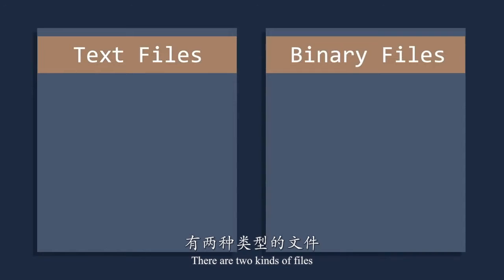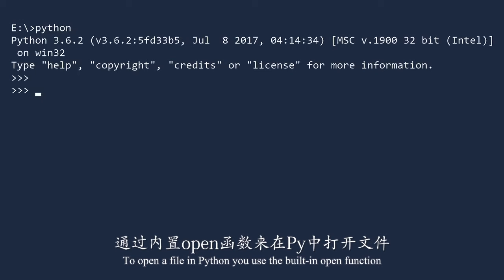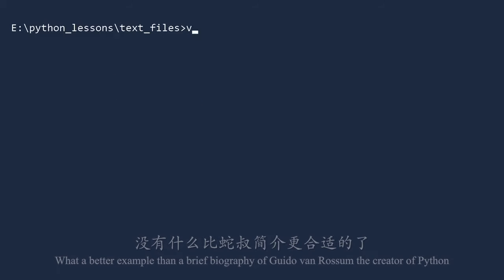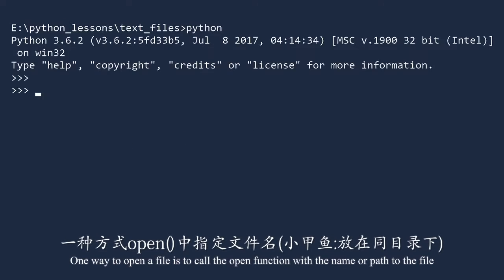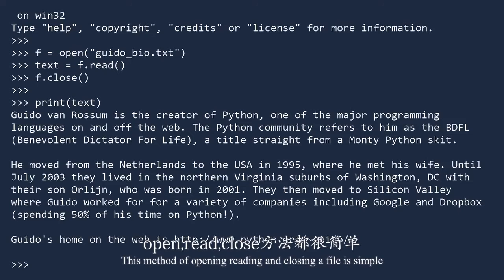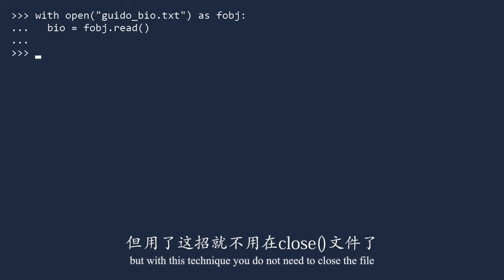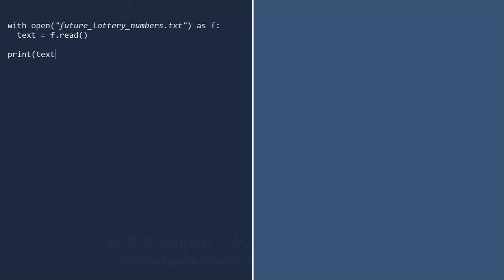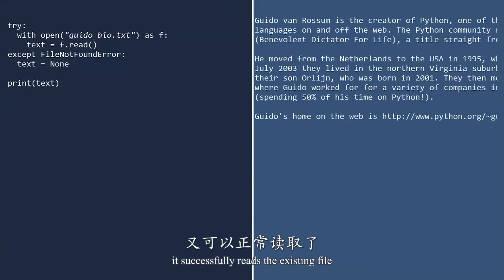29 读取和写入文本文件｜小甲鱼原创翻译—全世界特效最佳的 Python 教程